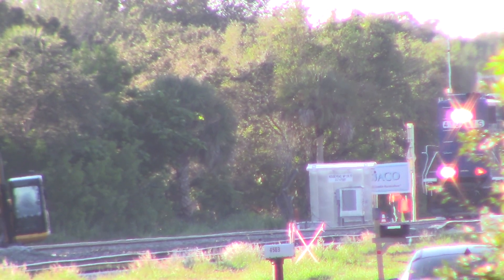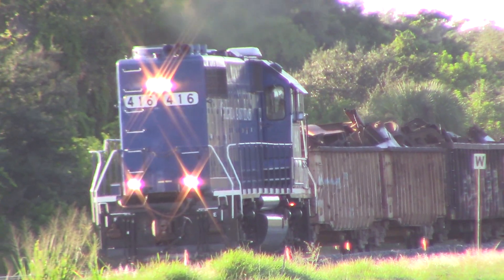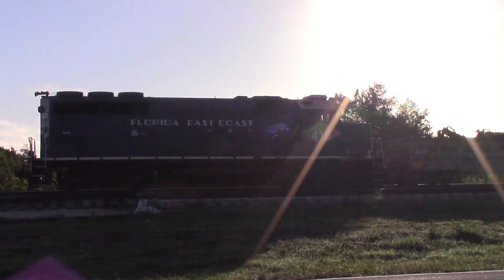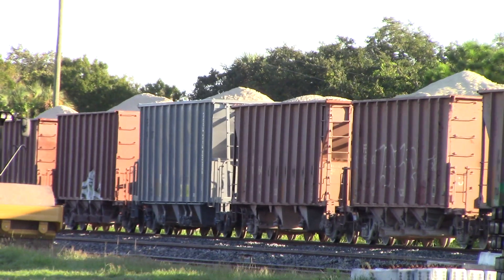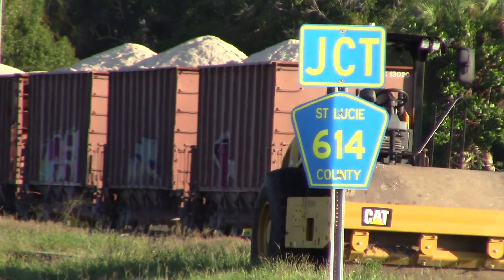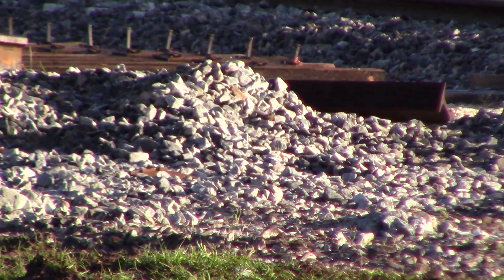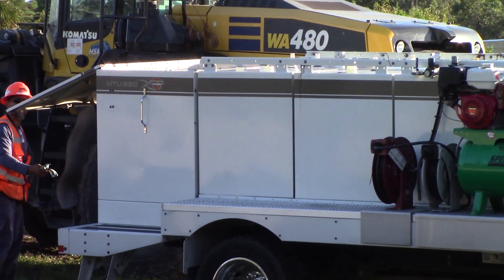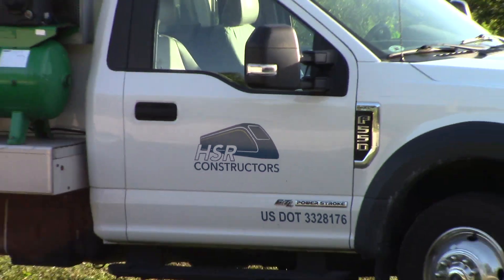FEC920 Sep 19, 2022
416LHF with scrap gons and twenty-six hoppers for 136 axles.
EoT past MP236 at 8:09am.